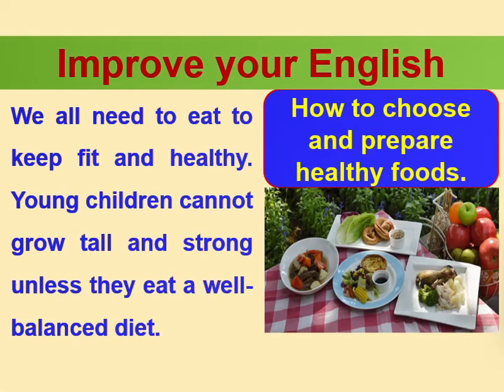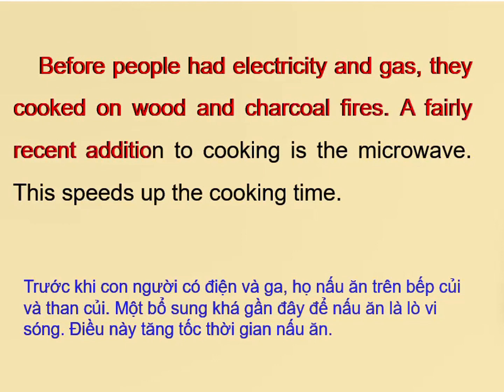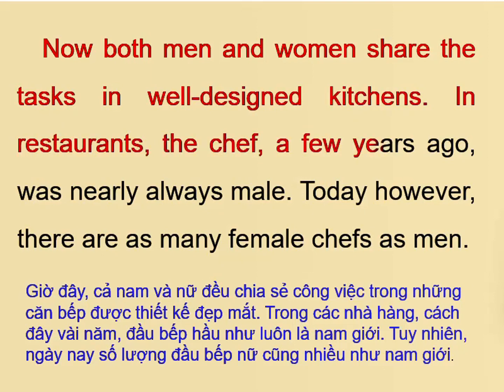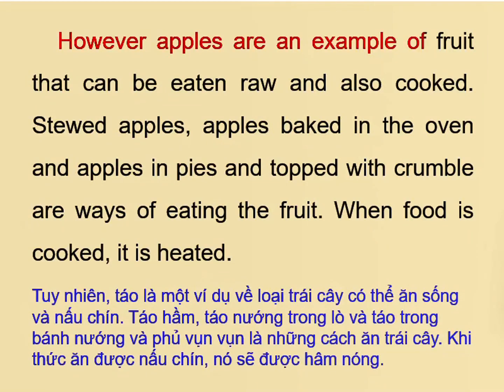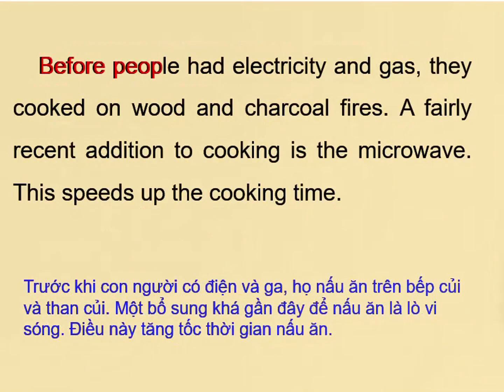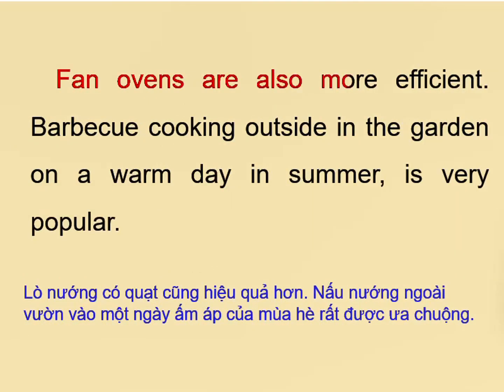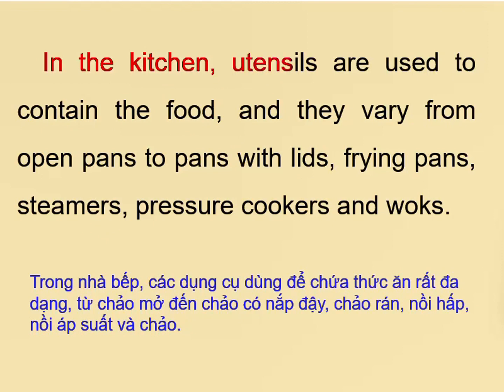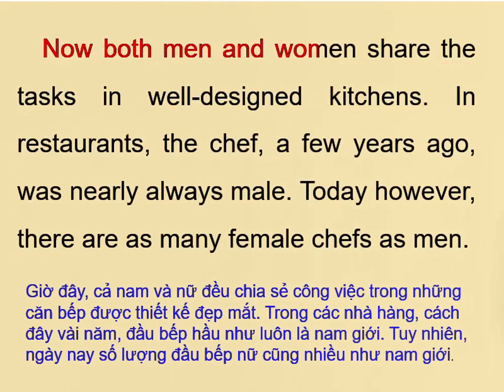Improve your listening and reading skills/ Listen and practice (Luyện kỹ năng nghe và đọc tiếng anh)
Improve your listening and reading skills/ Listen and practice
How to choose and prepare healthy foods.
Improve English listening, speaking and reading skills